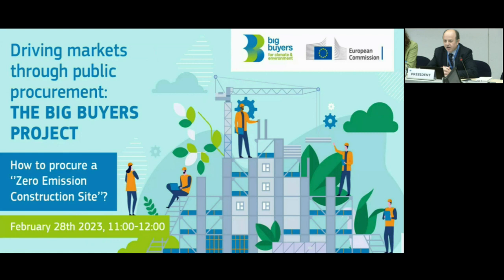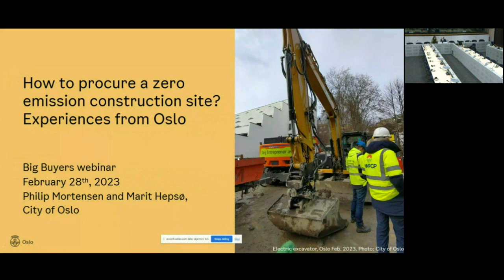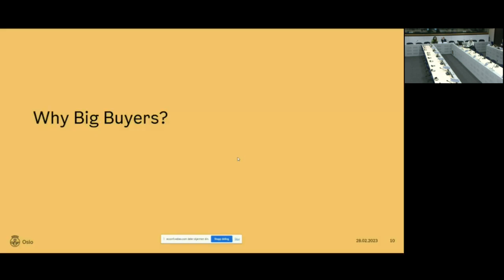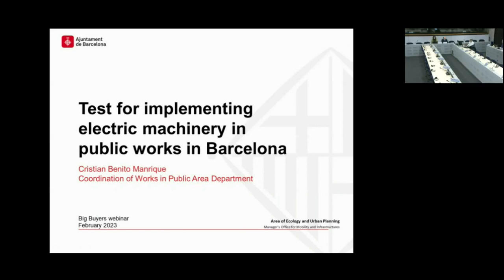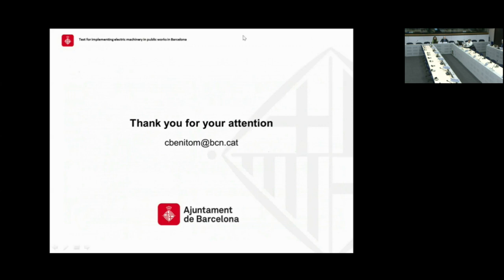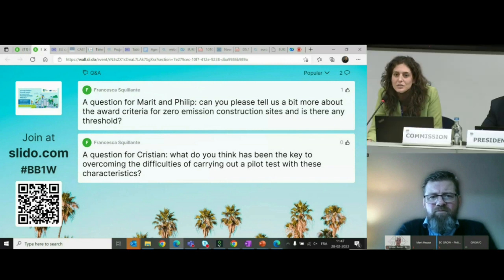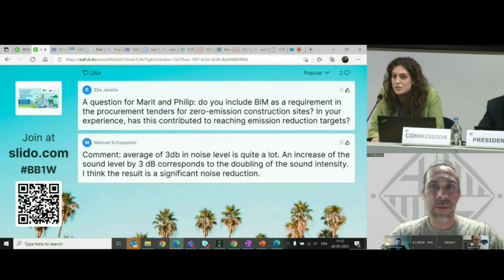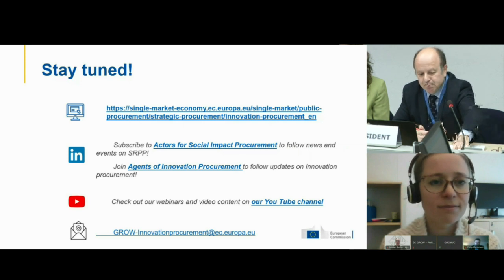BIG BUYERS - How to procure a "Zero Emission Construction Site?